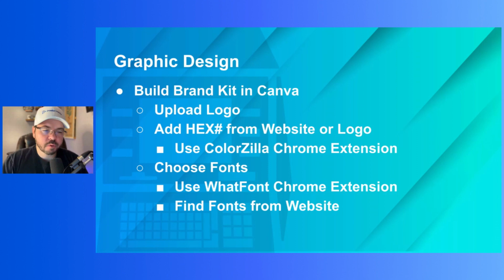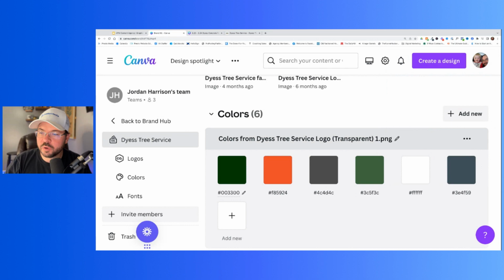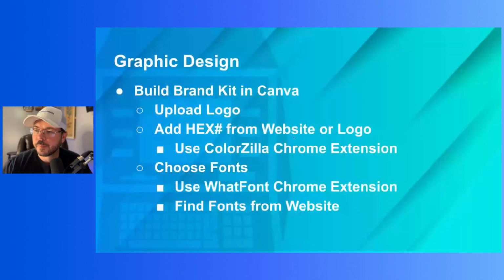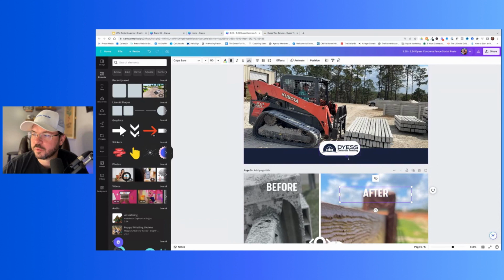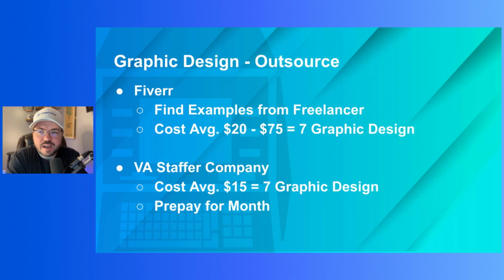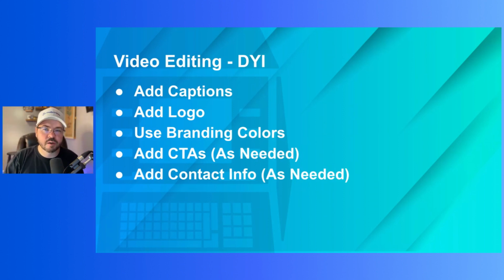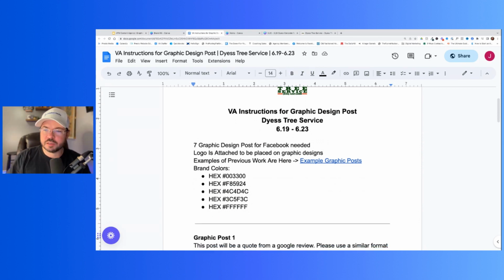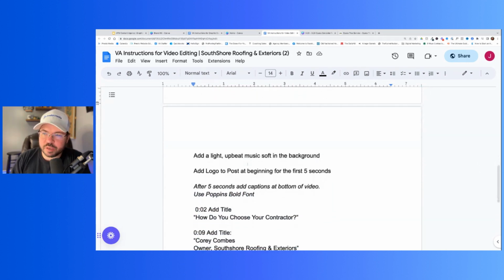Mastering Graphic Design & Video Editing for Your Social Media Agency | The Agency ATM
Unlock the secrets to stellar content creation for your social media agency in this in-depth training video! We delve into the nitty-gritty of graphic design and video editing, providing you with a step-by-step guide on building brand kits, utilizing Canva, and outsourcing effectively to elevate your agency's deliverables. Whether you're a DIY kind of person or looking to delegate, we've got insights to streamline your process.

📼 Timestamps:

0:00 - Introduction
0:10 - Starting Graphic Design Tutorial
0:14 - Constructing a Canva Brand Kit
0:20 - Logo Upload & Hex Code Addition
0:27 - Utilizing Colorzilla for Hex Codes
0:40 - Font Selection Process
0:51 - Synchronizing Website & Social Media Aesthetics
1:06 - Canva Branding Demonstration
1:16 - Navigating Canva's Brand Hub
1:25 - Logo Addition in Brand Hub
1:56 - Website Color Extraction for Branding
2:02 - Finalizing Branding Colors
2:15 - Intro to Graphic Design & Hex Codes
2:30 - Using Colorzilla for Color Picking
2:45 - Adding Hex Code to Canva & Brand Kit Creation
3:00 - Maintaining Brand Consistency
3:15 - Font Identification with What Font App
3:30 - Font Style Customization in Branding
4:00 - Concluding Thoughts on Canva Branding Kit
4:20 - Initiating Canva Design Process
4:40 - Template Selection for Design
5:01 - Incorporating Brand Elements in Design
5:15 - Completed Design Showcase
5:35 - Crafting a Client Photo Social Post
6:00 - Developing Various Post Types
6:20 - Adding a New Design Page
6:40 - Before & After Post Creation
7:00 - Photo Addition to Post
7:20 - Font Customization in Design
7:40 - Brand Kit Customization Intro
8:00 - Font Adjustment to Match Website
7:45 - Before & After Comparison Creation
8:14 - New Page & Another Before & After Comparison
8:45 - Company Website Incorporation in Design
9:00 - Brand Color Adjustment for Visual Appeal
9:26 - Background Color Alteration for Pop Effect
9:37 - Finalizing Design & Color Changes
9:44 - Commencing Grabbing Design Creation
10:02 - Logo Addition to Design
10:24 - Background Color Branding Adjustment
10:33 - Crafting Impactful Graphic Post
10:55 - DIY Guide
11:02 - Introduction to Outsourcing Design Work
11:14 - Hiring from Fiverr Considerations
11:35 - Selecting the Right Fiverr Designer
11:53 - Graphic Design Content Creation Timeline
12:00 - Average Graphic Design Service Costs
12:30 - Prepayment System Explanation with VA Staffer
12:42 - Video Editing Importance & Intro
13:01 - DIY Video Editing Limitations
13:25 - Outsourcing Video Editing to Fiverr
13:50 - Q&A on Graphic Design & Video Editing
14:00 - Outsourcing Video Editing Tips & VA Stafford Example
14:30 - VA Teams Introduction & Role
14:49 - Preparing & Sending VA Team Instructions
15:01 - Visual Reminders & Date Alignment in Instructions
15:16 - Template Use in Task Instructions
15:23 - Logo Incorporation & Previous Work Examples
15:42 - Brand Color Significance in Design
15:55 - First Graphic Post Detailed Instructions
16:03 - Title Addition on Posts
16:12 - Customer Quotes & Picture Use in Posts
16:32 - Sending Instructions to VA Team/Freelancers
16:45 - Final Thoughts on Post Creation & Previous Work Examples
16:59 - Video Instructions Example Sharing
17:09 - Client's Edited Videos Introduction
17:19 - Video Editing Concept for Social Media
17:30 - Sample Video Creation Process Explanation
17:51 - Video Instruction Template Creation
18:00 - Music Selection Importance in Videos
18:14 - Non-Copyrighted Music Usage Warning
18:23 - Detailed Video Editing Instructions
18:49 - Specific Instruction Necessity in Editing
18:57 - Conclusion on Outsourcing Graphic Design & Video Editing